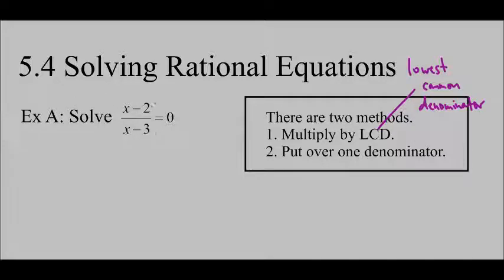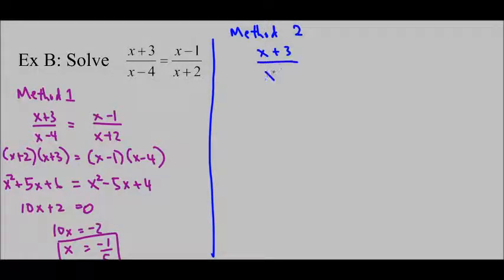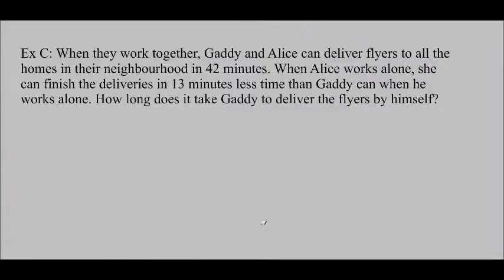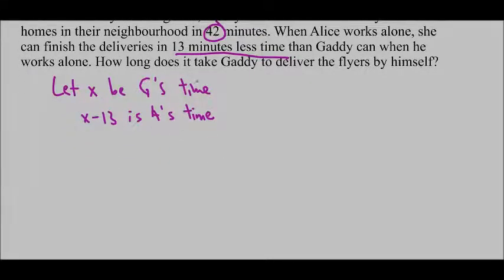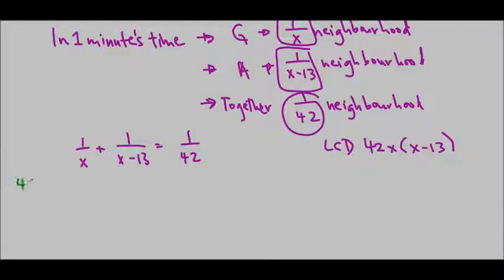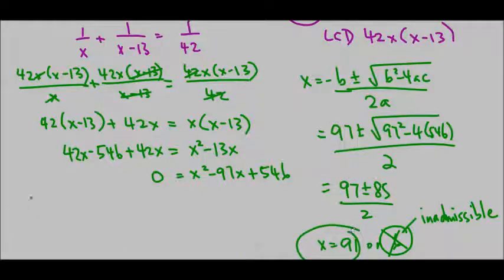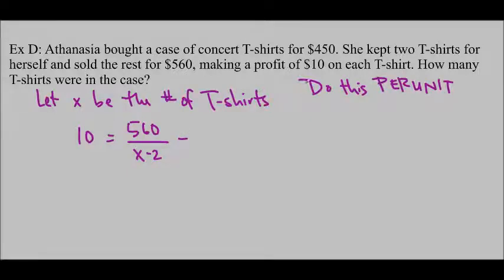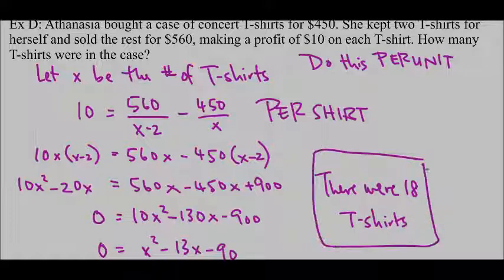Ms Ma's MHF4U Lesson 5.4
Ms Ma's Advanced Functions class - 5.4
Ex A: 0:30      Ex B: Method 1 - 1:18  Method 2 - 2:07
Ex C: 3:57      Ex D: 9:54

Wanna get a head start? Do 5.4 #5,7,12-13,15